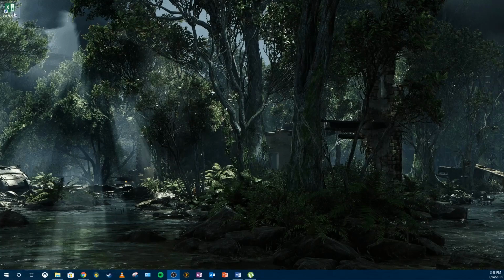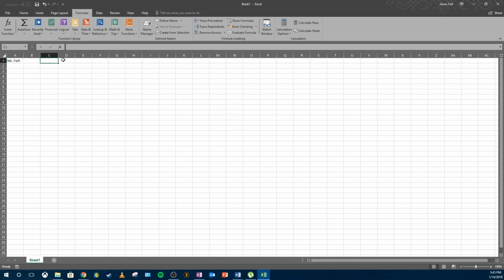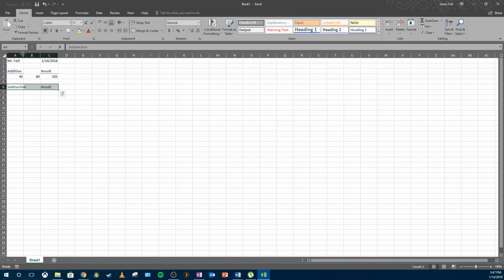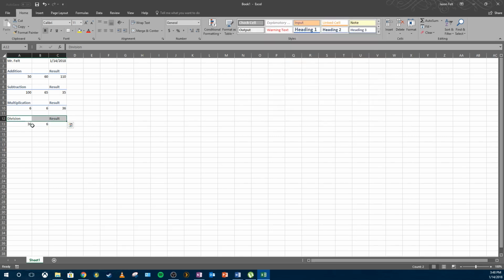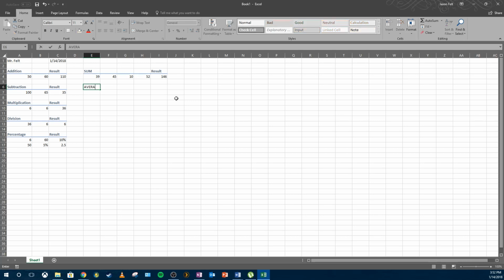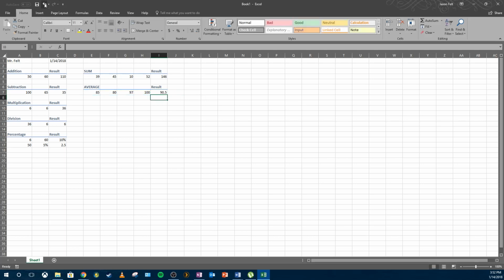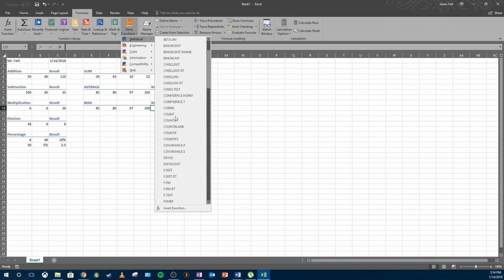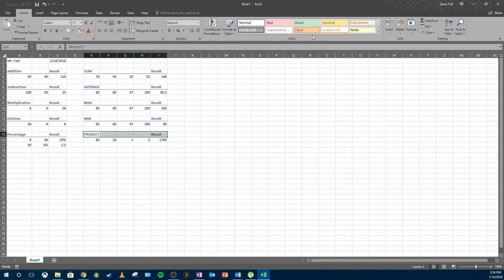MS Excel Practice - Beginner Formulas and Functions